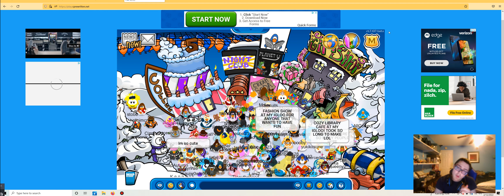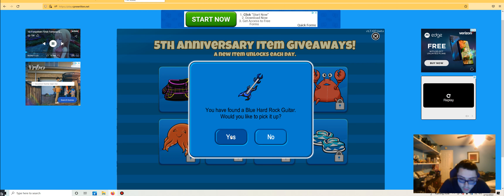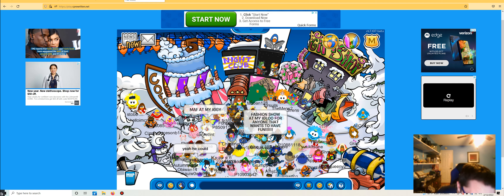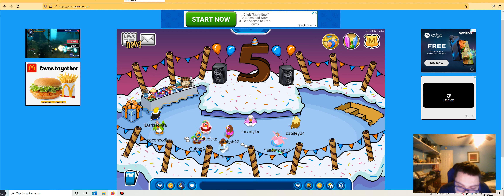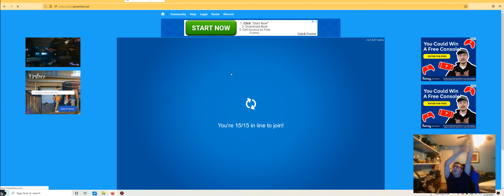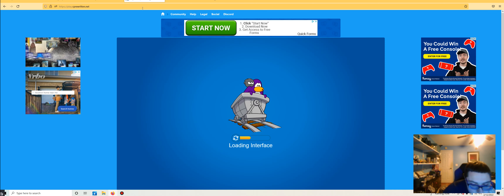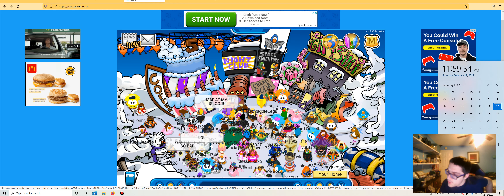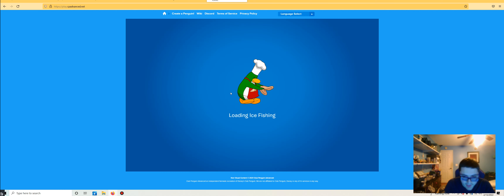Chilling On CPPS Ep. 216! 5 YEARS OF CLUB PENGUIN REWRITTEN!!!!! :D February 12,2022!